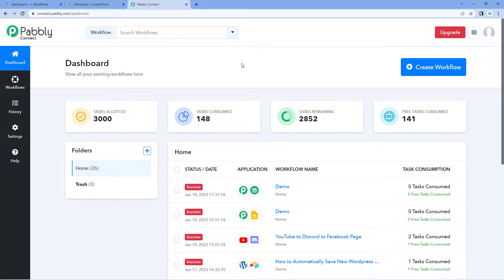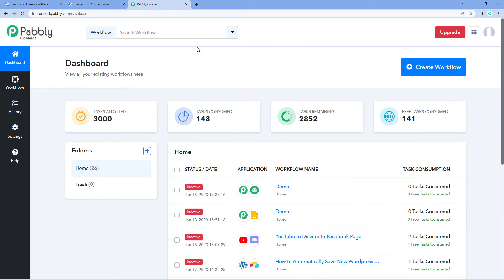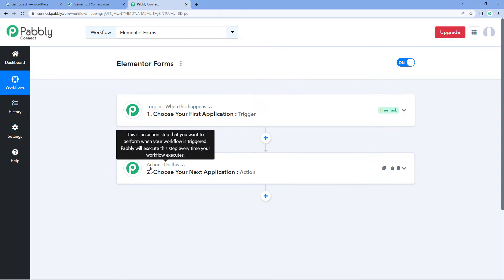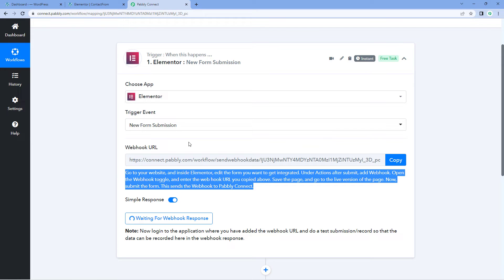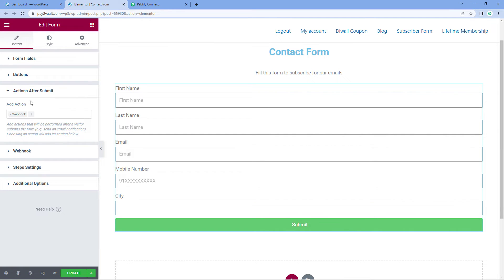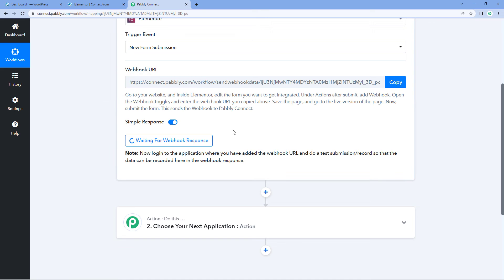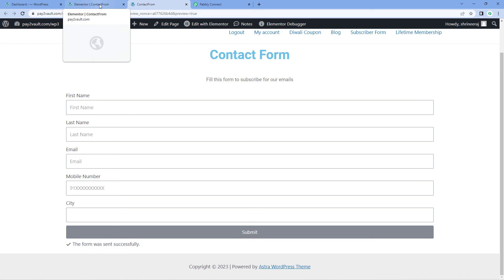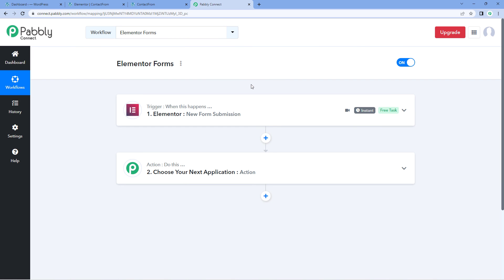How to Send Elementor Form Responses to Pabbly Connect - Elementor Integration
This video provides step-by-step instructions on how to use the Elementor form builder to collect data and send it directly to Pabbly Connect, a powerful service that allows you to connect and automate data between web applications. It covers how to create a webhook URL in Pabbly Connect, how to set up your form in Elementor, and how to test the connection between the two. Finally, the article provides tips on how to use the data collected from the form in Pabbly Connect.